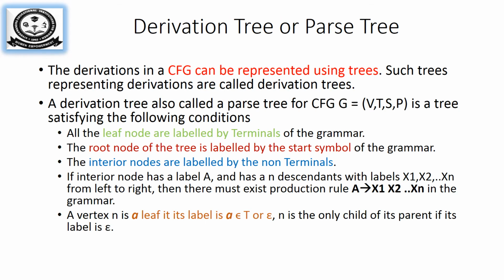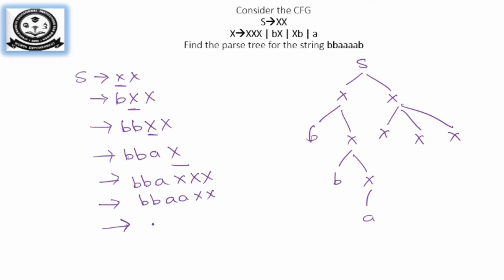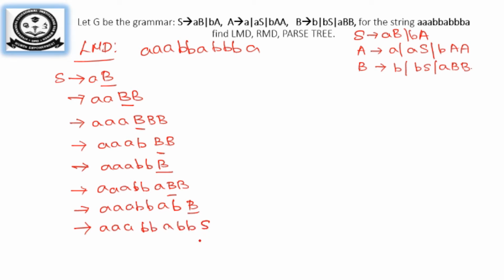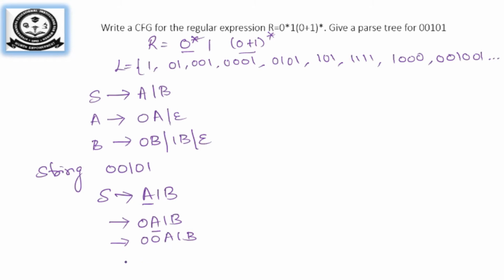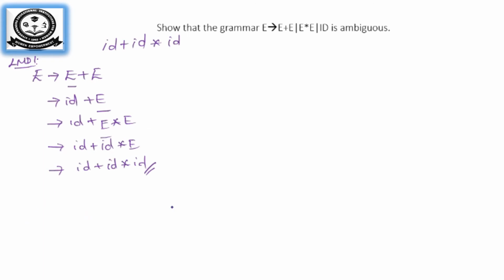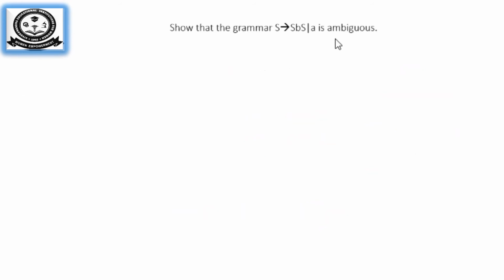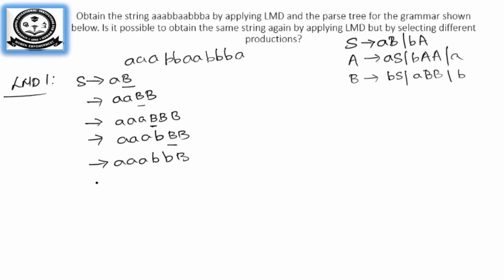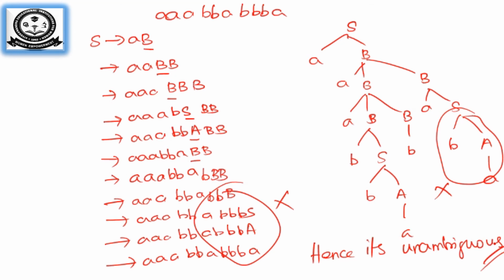Parse Tree & Ambiguous Grammar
Parse Tree or Derivation Tree
Ambiguous Grammar